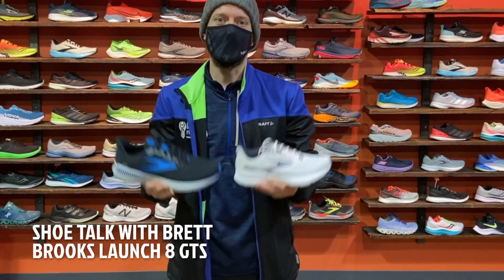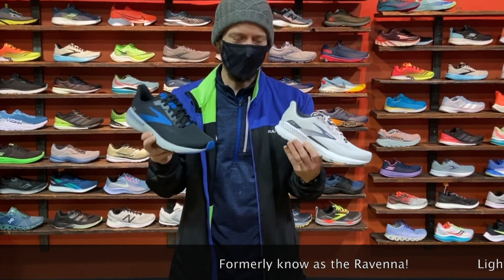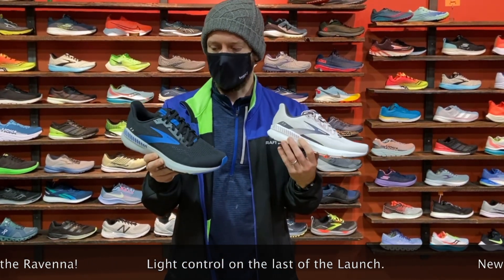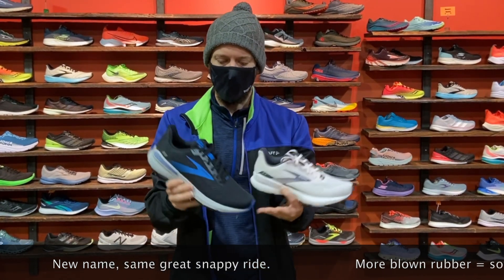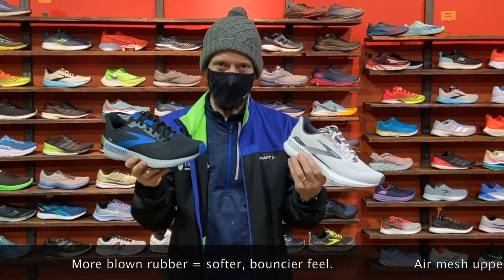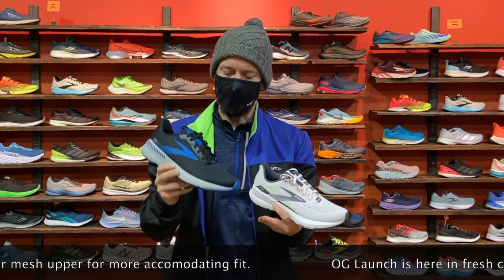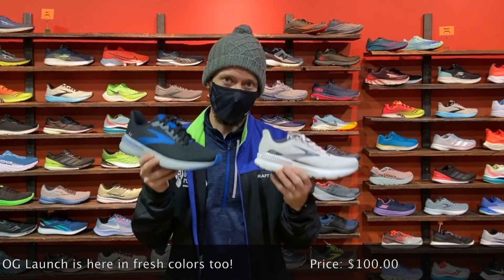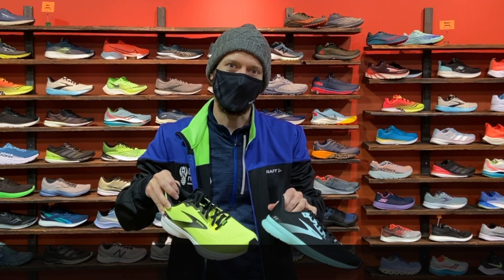Shoe Talk with Brett, Episode 32: Brooks Launch 8 GTS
We're back, Shoe Talk fans! Today Brett tells us about what's new with the Brooks Launch 8 GTS, formerly known as the Ravenna. Watch and learn!